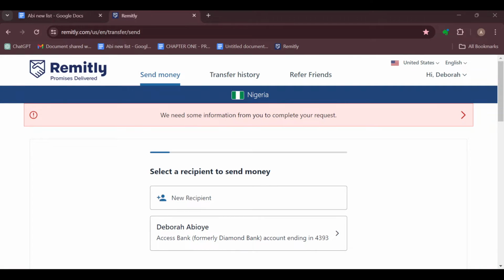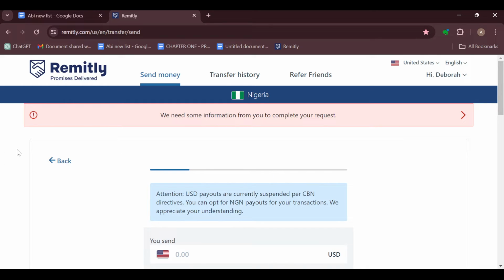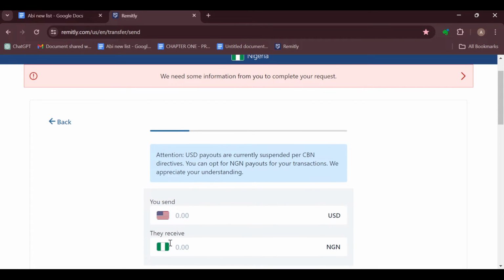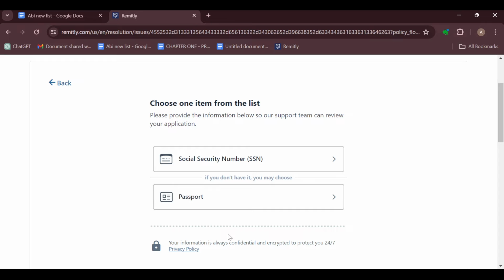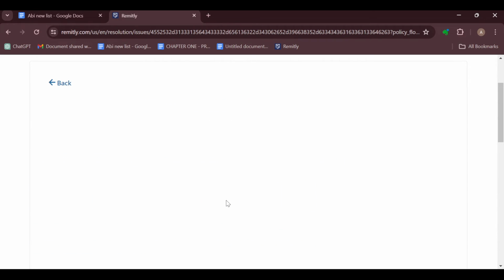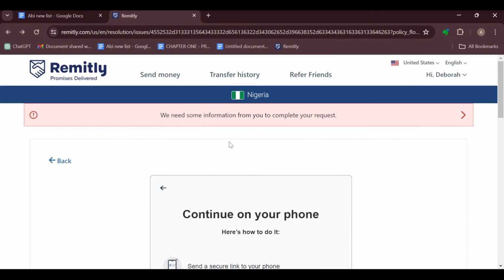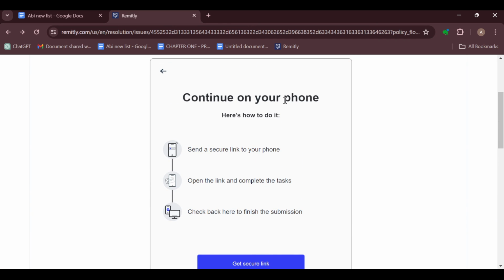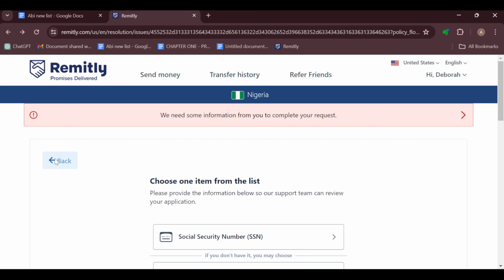How To Send Documents To Remitly (Easiest Way)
In this video I will show you How To Send Documents To Remitly. It would be good if you watch the video until the end so that you don't miss important steps.